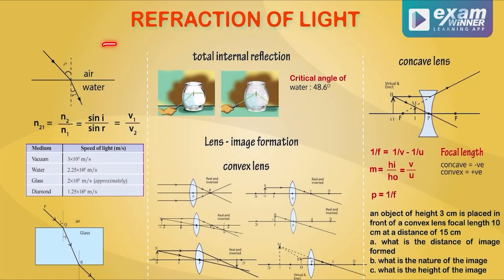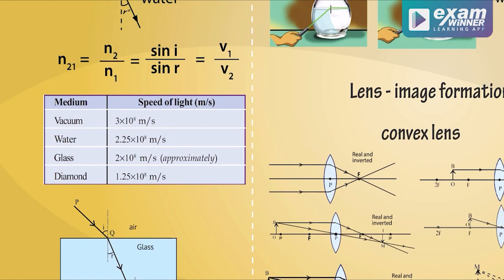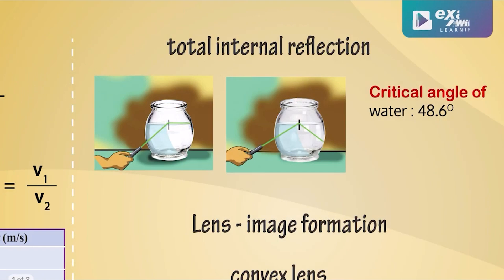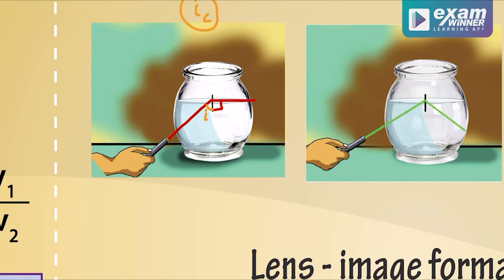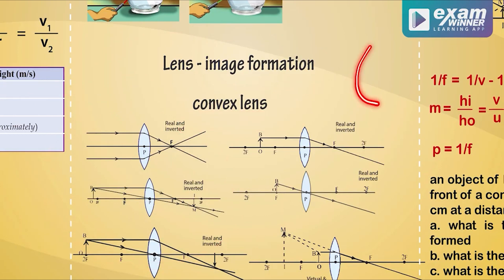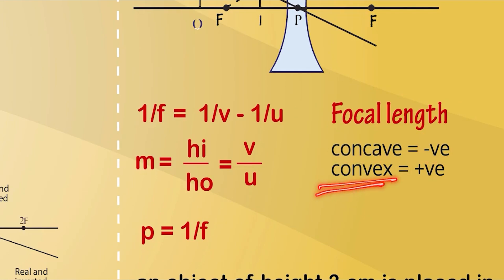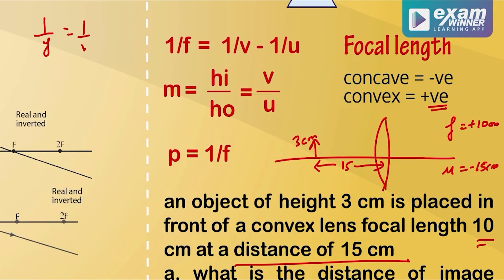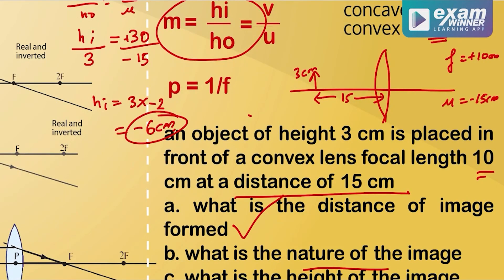SSLC Physics Exam 2021 | Refraction of Light in 7 Minutes | Quick Revision Class